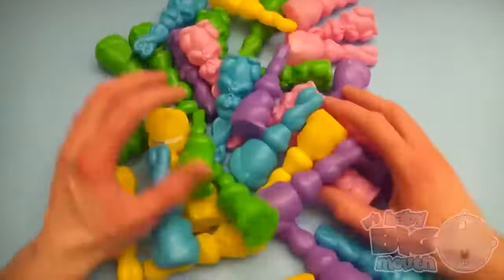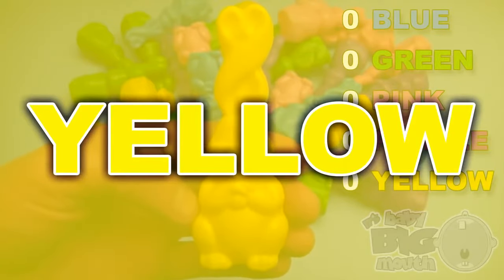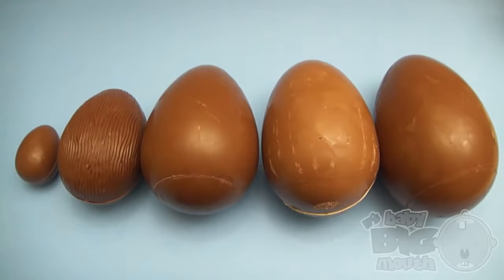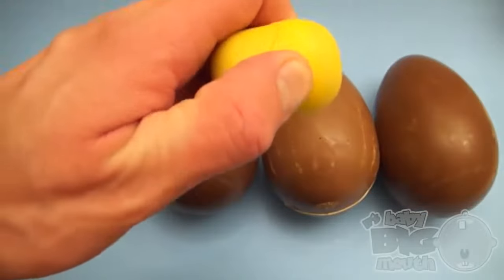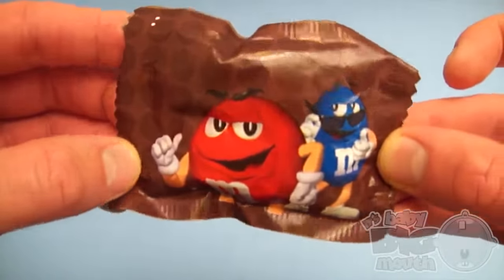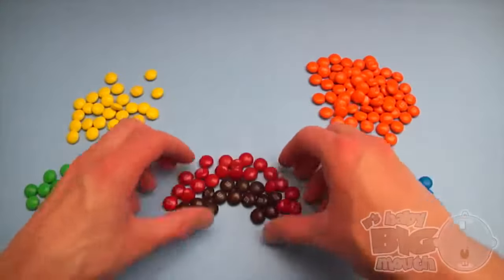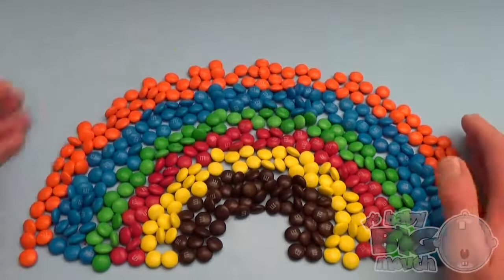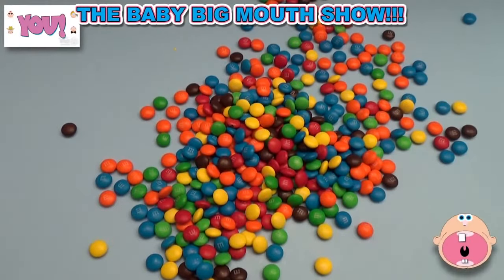Angry Birds Kinder Surprise Egg Learn-A-Word! Spelling Jungle Words! Lesson 5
Angry Birds Kinder Surprise Egg Learn-A-Word! Spelling Jungle Words! Lesson 5Angry Birds Kinder Surprise Egg Learn-A-Word! Spelling Jungle Words!

Learn letters and spelling through the magic of Surprise Eggs, Toys, and dancing fun!

Music created, produced and performed by Baby Big Mouth!
Learn Colours with Surprise Eggs! PINK!

Join BABY BIG MOUTH on an adventure of fun and discovery with Kinder Eggs, Play-Doh, rare Christmas goodies, exciting new toys from around the world and more!

BABY BIG MOUTH will also help you learn, sing, dance and play with surprise singalong songs, phonics fun and interactive games...just for you!

Wish you have a moments of fun! Have nice a day to you and your Family! THANK YOU SO MUCH FOR YOUR WATCHING ! ★★★

baby big mouth playlist,Angry Birds Kinder Surprise Egg Learn-A-Word! Spelling Jungle Words! Lesson 5
baby big mouth surprise eggs,
baby big mouth eggs2016,Learn,Teach,Lesson,Spell,

27 Surprise Eggs Kinder!3 Cars 3 Aircraft Hello Kitty Bóc Trứng Bất Ngờ Hay Quá Toys For Kid TV
Baby Doll Bathtime Nenuco Baby Change Diaper How to Bath a Baby Toy Videos Toys For Kid TV
2 Minions toys are very interesting and a lot of interest 2 Minions đồ chơi thú vị Toys For Kid TV
Spiderman Toys Videos For Kids Bathroom Bubble Gum FUNNY Человек-паук игрушки
New Learn Colours with Surprise Eggs and a Candy Rainbow! Lesson 1
Baby Doll Bath 오리와 사탕 아기 인형 목욕 시간 Baby Doll Bath Playing Toy With Candy
Spelling,Angry Birds Kinder Surprise Egg Learn-A-Word! Spelling Jungle Words! Lesson 5English,Learn English,Surprise Egg,Egg,Eggs,Surprise,Open,Opening,Kinder Surprise,Angry Birds,Toy,Toys,Fun,Funny,Chocolate
baby big mouth animals2016,Angry Birds Kinder Surprise Egg Learn-A-Word! Spelling Jungle Words! Lesson 5
baby big mouth angry birds2016,

baby big mouth surprise eggs shapes2016,
baby big mouth surprise eggs playlist2016,
baby big mouth frozen2016,

baby big mouth learn colors2016,
baby big mouth letters2016,
baby big mouth learn sizes2016,
baby big mouth lunchbox2016,
little baby big mouth2016,

baby big mouth rainbow2016,
baby big mouth show2016,
baby big mouth surprise2016,
baby big mouth spelling2016,
baby big mouth shapes2016,
baby big mouth skittles2016,Angry Birds Kinder Surprise Egg Learn-A-Word! Spelling Jungle Words! Lesson 5